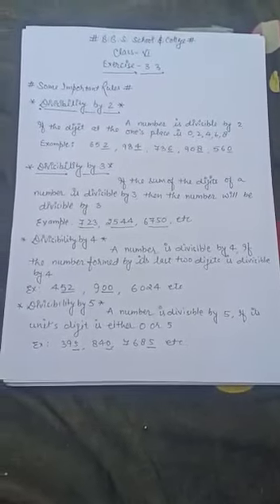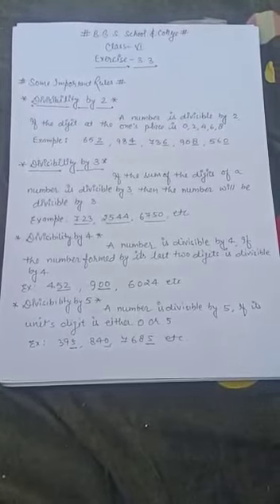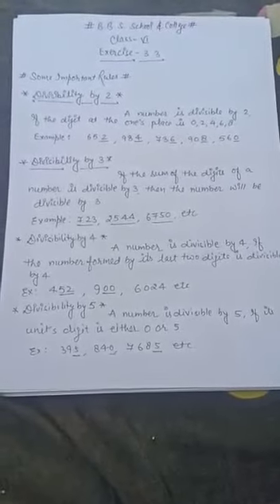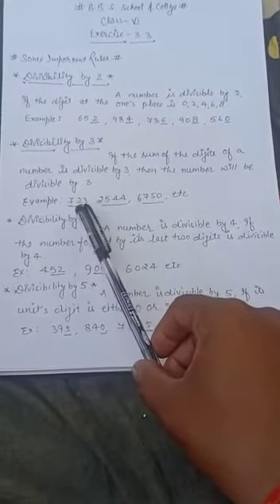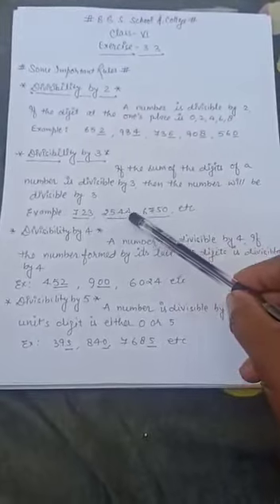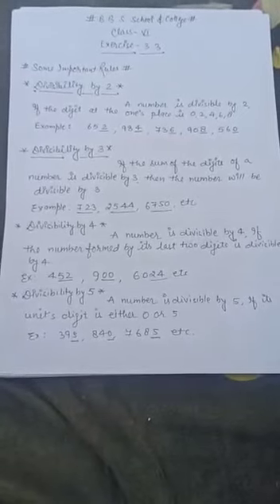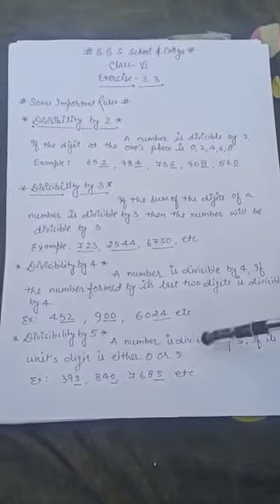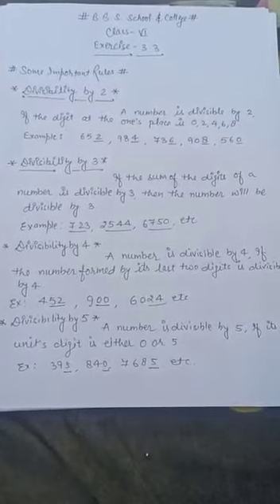Class 6 Sub- math